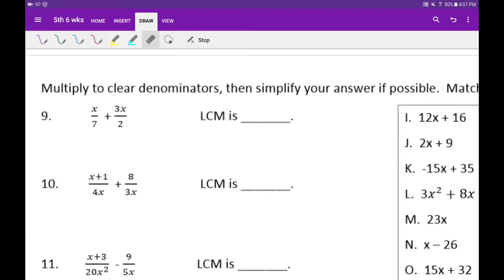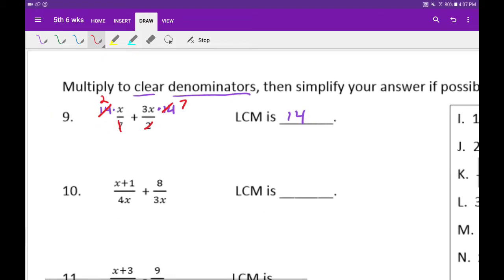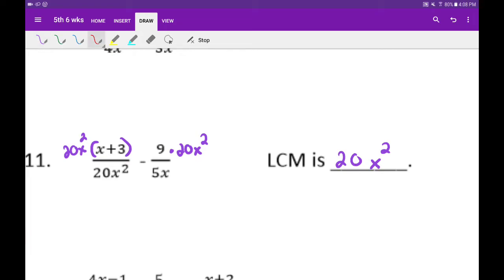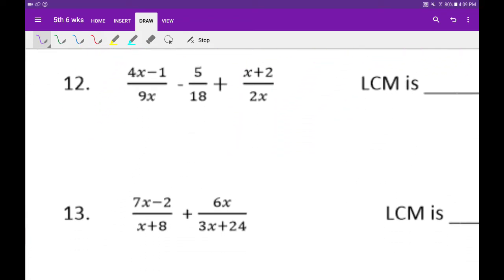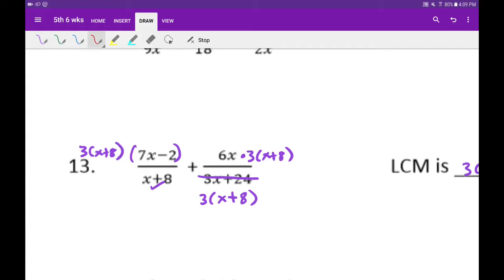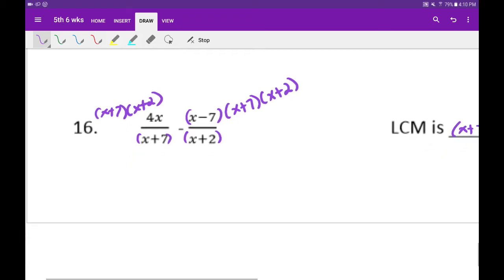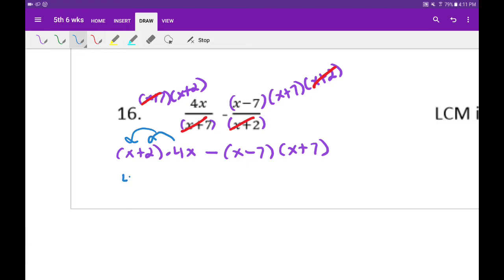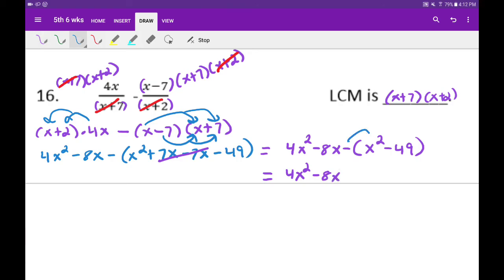Using the LCM to clear denominators.